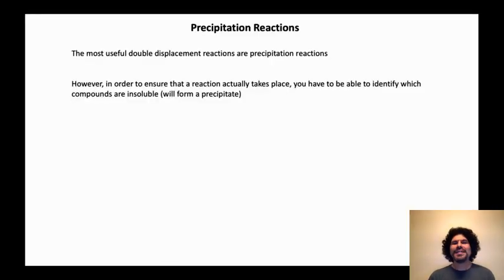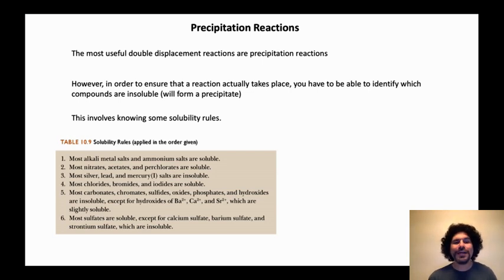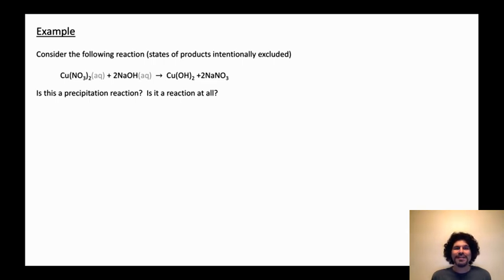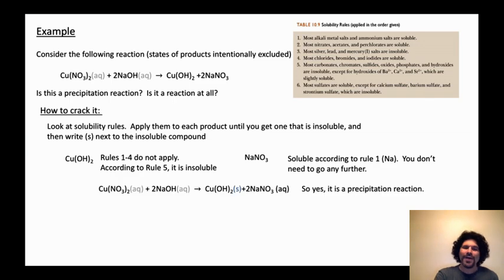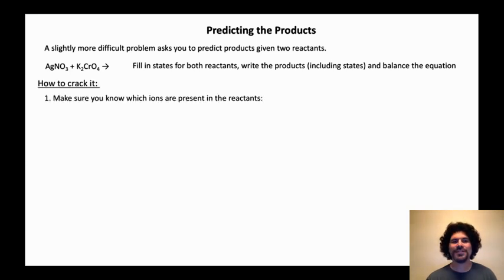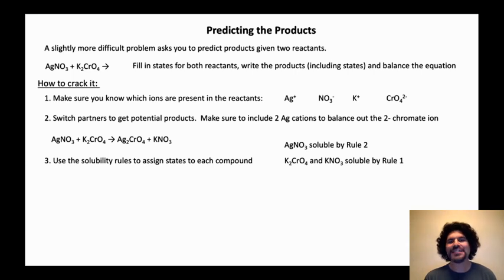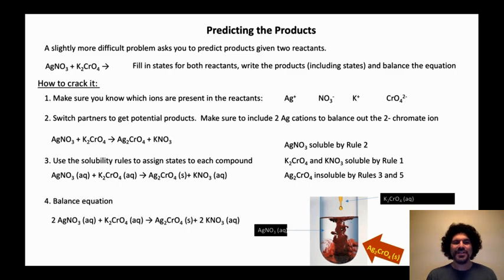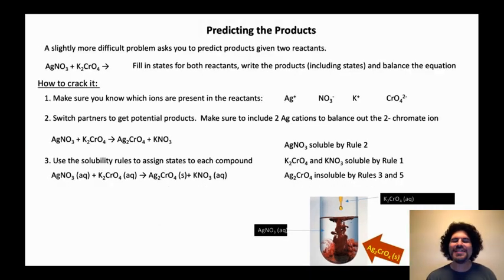GC1 02 09 Precipitation Reactions